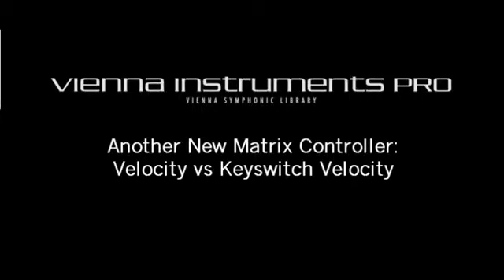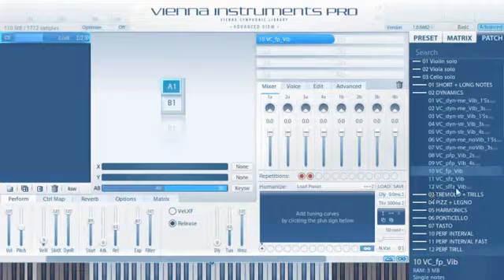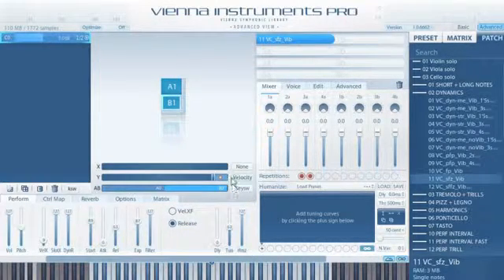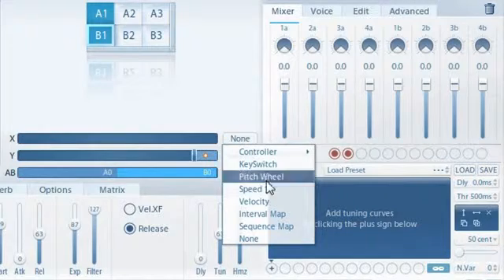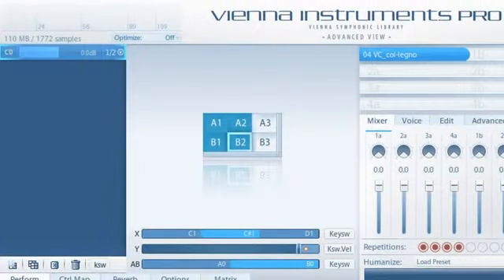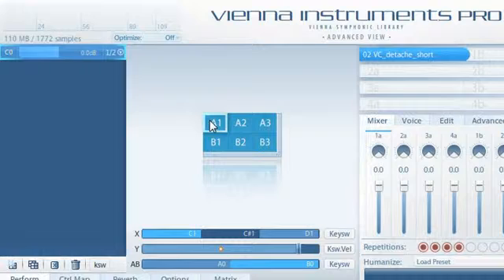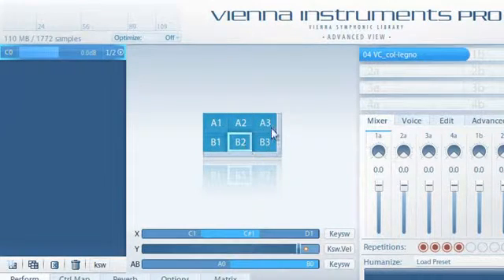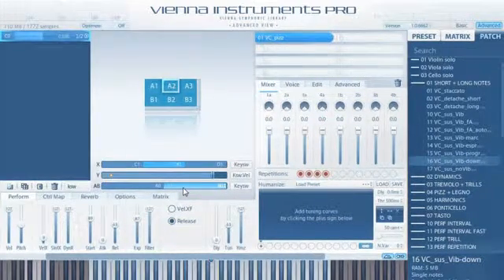Vienna Instruments PRO Keyswitch Velocity – Yet Another New Matrix Controller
Vienna Symphonic Library Product Manager, Paul Steinbauer takes us through yet another new Matrix controller: Keyswitch Velocity in Vienna Instruments Pro.